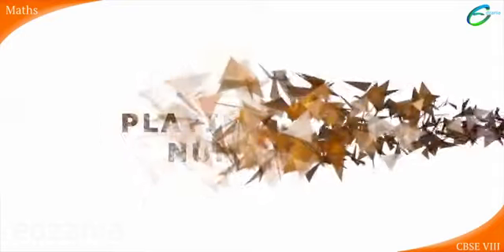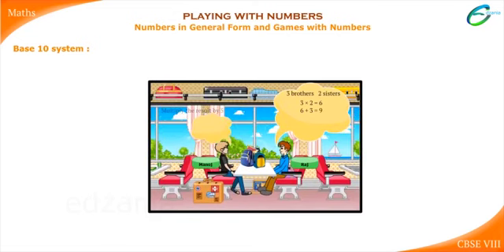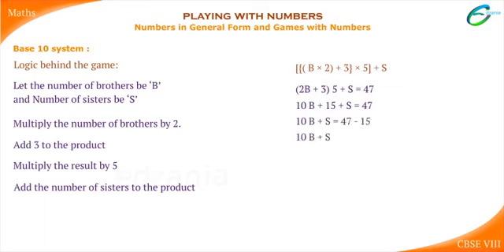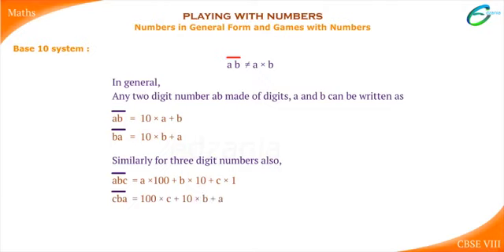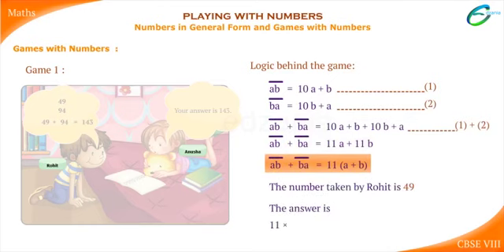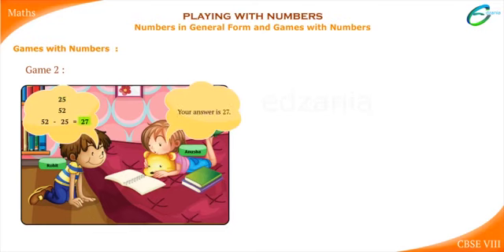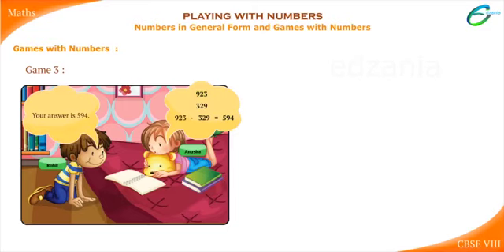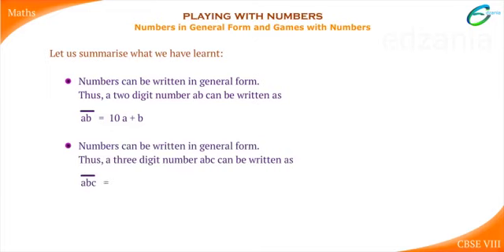Playing With Numbers-Number in General From and Games with Numbers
The Base 10 System,
The general form of two digit and three digit numbers